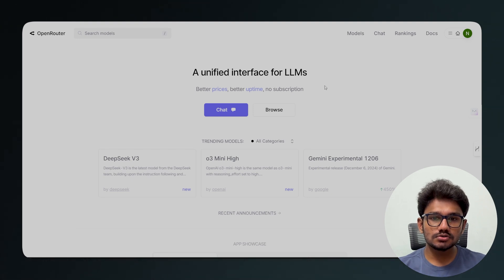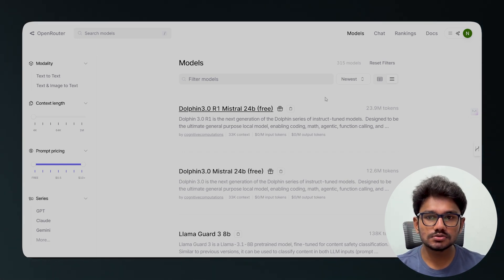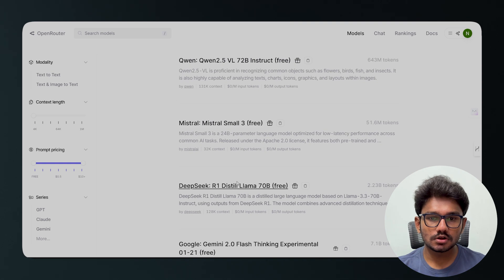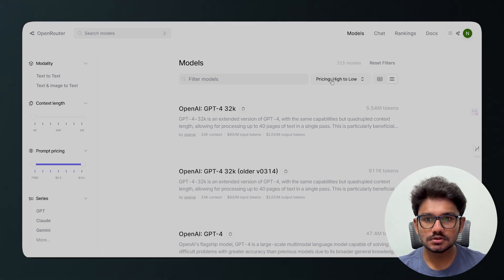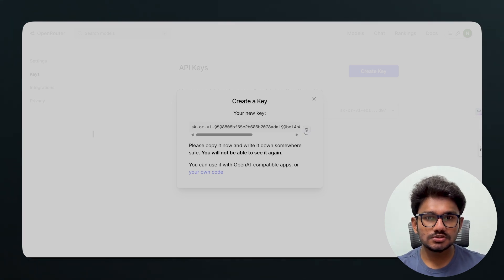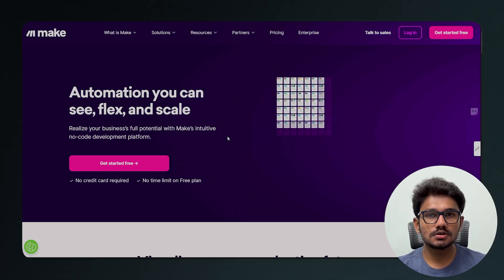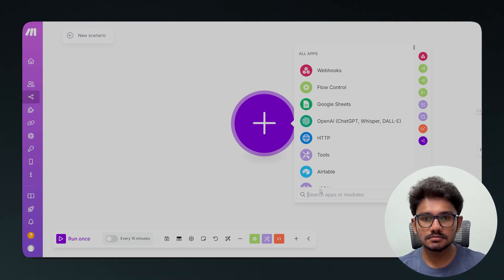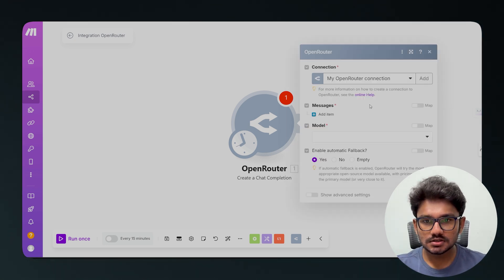The Exact Method I Used to STOP Paying for APIs with OpenRouter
After spending hundreds of dollars monthly on API access to LLMs, I discovered OpenRouter - and I haven't paid for an API key since. In this comprehensive tutorial, I'll walk you through my exact process for setting up and using OpenRouter to access powerful language models completely free.

Want me to automate your business, book a free call here(NOT CONSULTATION)